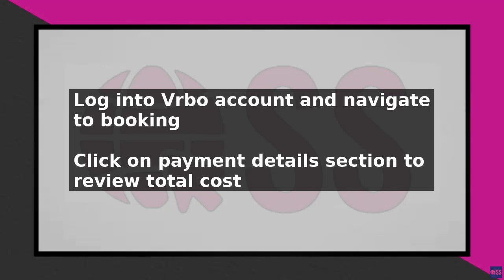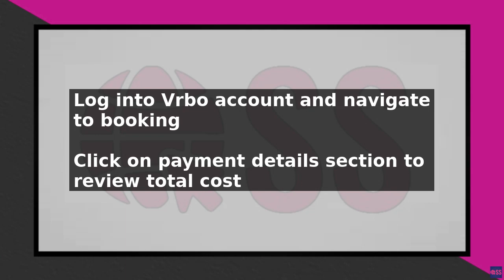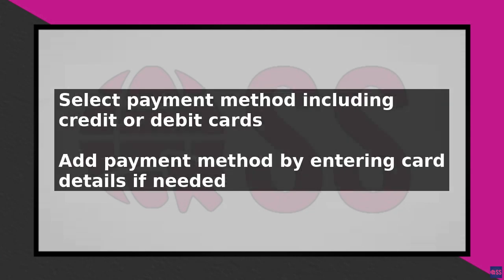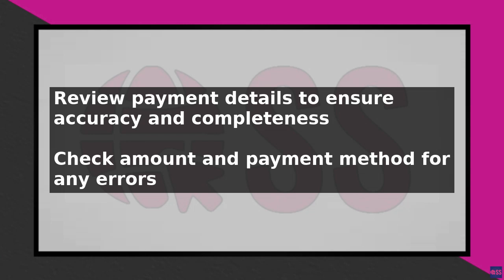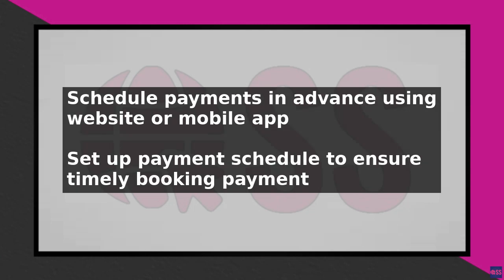How To Make A Payment On Vrbo (2025)